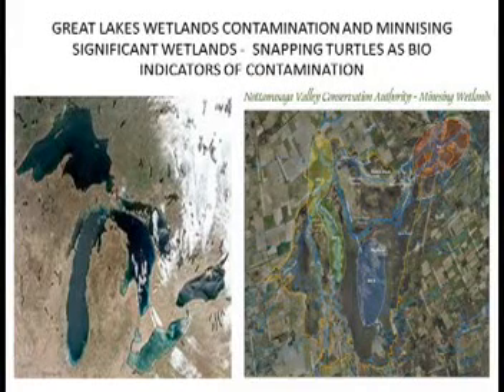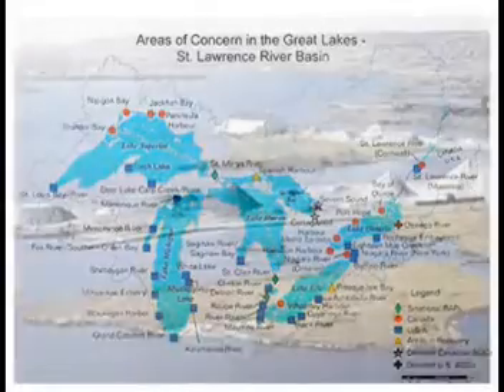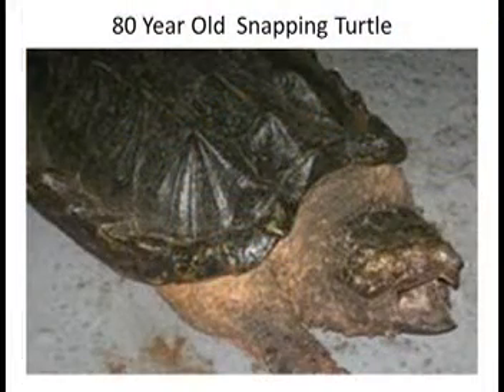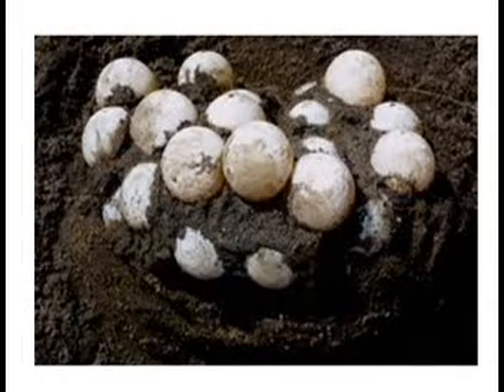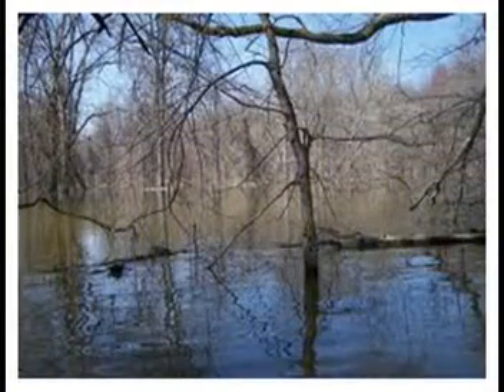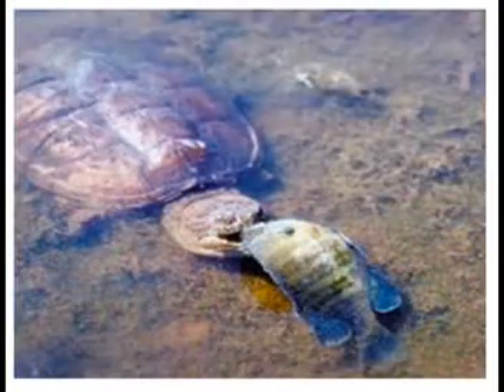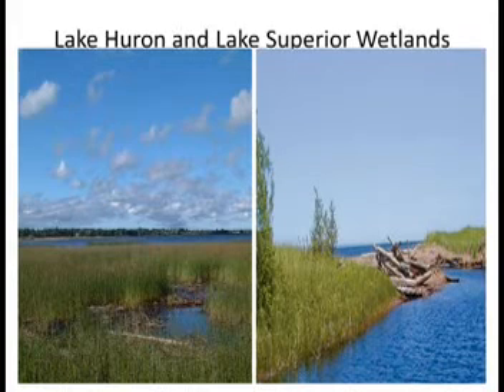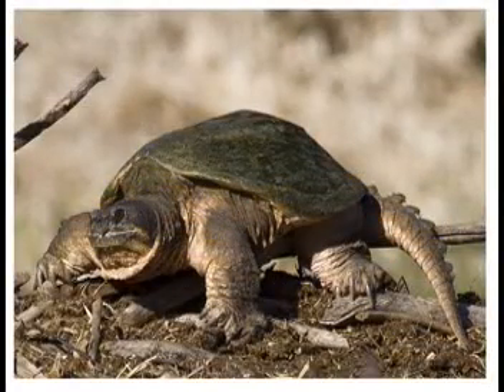Snapping Turtles as Bioindicators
Snapping Turtles as bioindicators of contamination in the Great Lakes